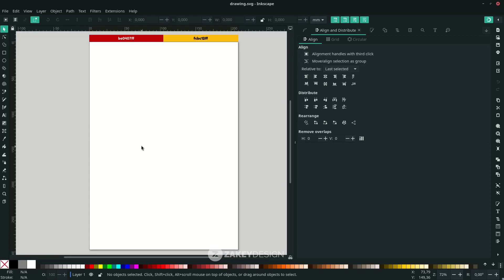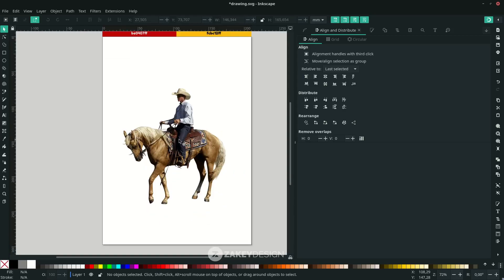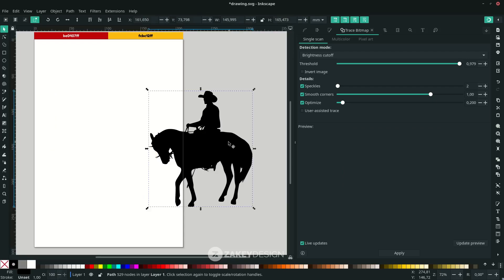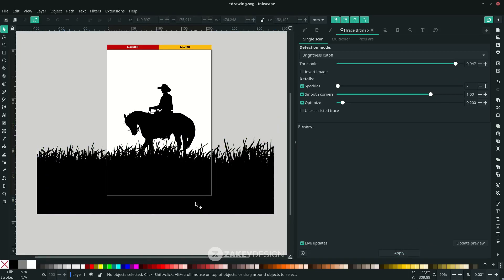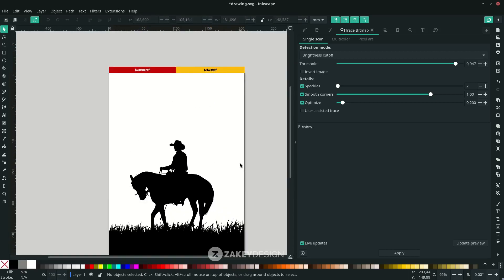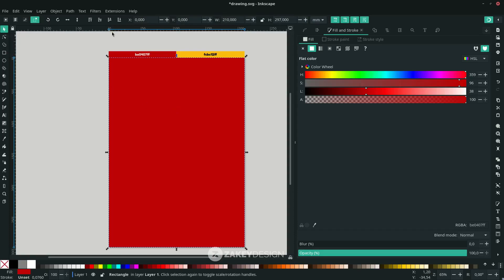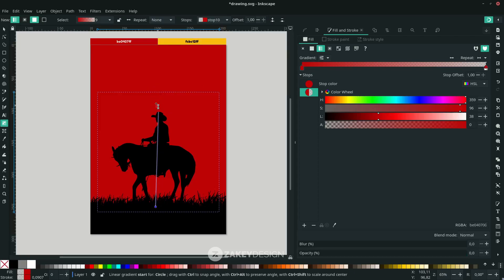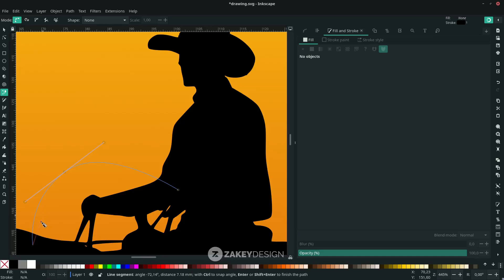Turn Any PNG into Silhouette Art with Inkscape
Welcome! This tutorial will guide you through the process of creating captivating silhouette art using Inkscape and incorporating PNG file extensions.